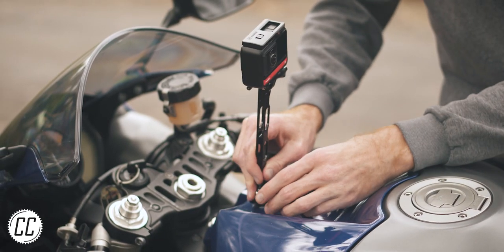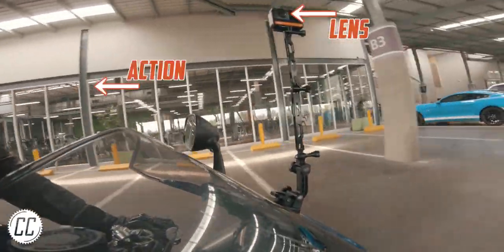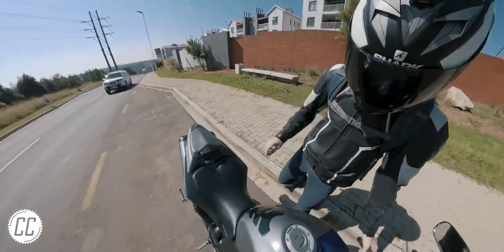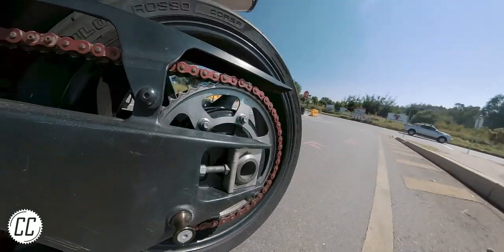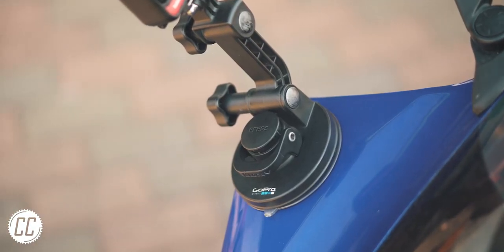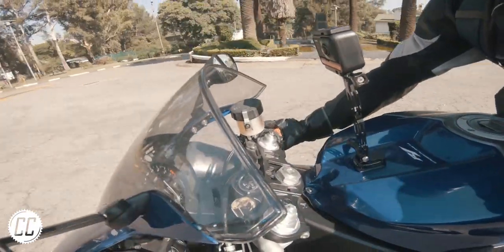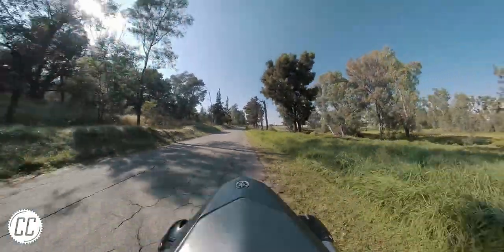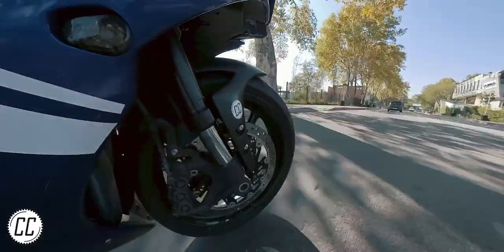Tips & Tricks To Get Incredible 360 Camera Motorcycle Shots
360 action cameras like my Insta360 One R require a different approach when mounting them to a motorcycle than the typical GoPro. So here are my top 7 mounting & movement ideas to help you get the best out of your camera from filming to editing.

⚙ MY KIT
Main camera
Main Mic
Lapel Mic
Audio Recorder

🎵 MUSIC (Please support the artists)
Where Is My Brain - GurtyBeats